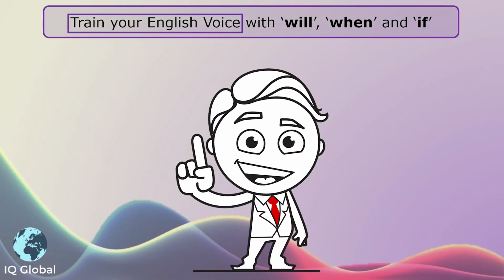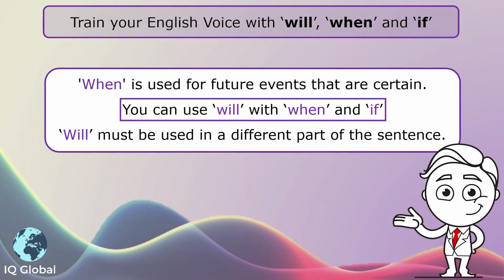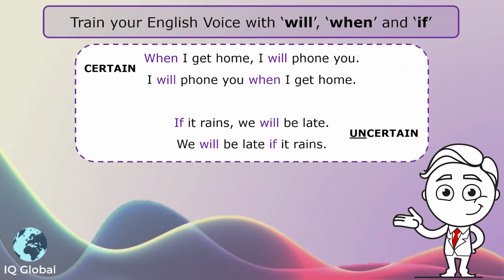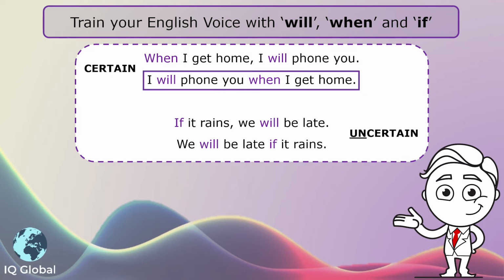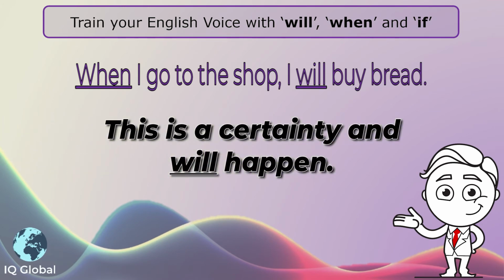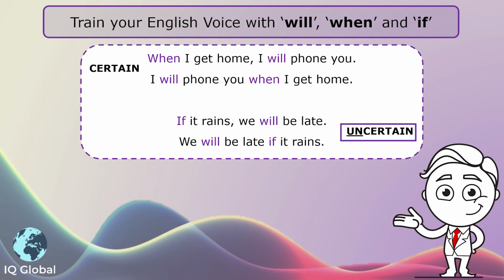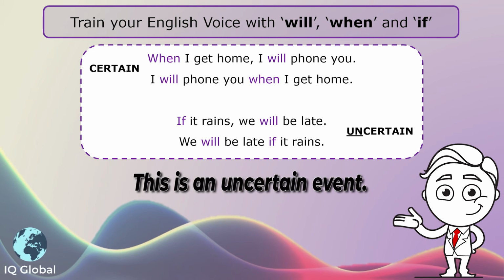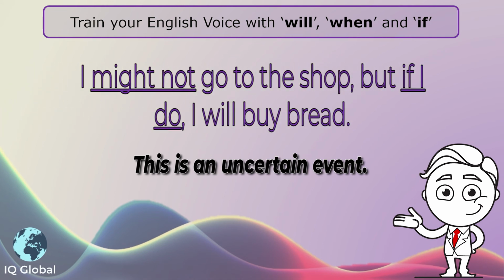Future Forms Using ‘When’ or ‘If’ | Intermediate Grammar | B2 Level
In this video, you will learn how to use the future form ‘will’ with ‘when’ and ’if’. The future tense is a verb form that describes an event that hasn’t yet happened or is expected to happen in the future and ‘will’ is a future form. ‘Will’ used with ‘when’ refers to future events that are certain. To learn more and understand this better, watch this simple explainer video to learn this English grammar, for B2 level.

⏲️TIMECODES⏲️
0:00 – Intro
0:15 – When do we use ‘when’?
0:28 – Example sentences using ‘when’.
0:58 – When do we use ‘if’?
1:12 – Example sentences using ‘if’.
1:27 – Excellent job!